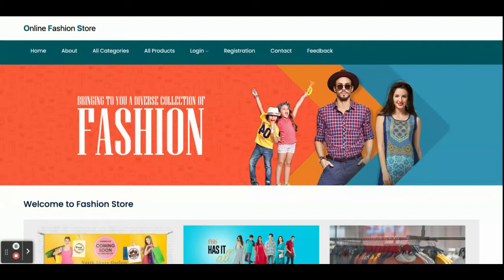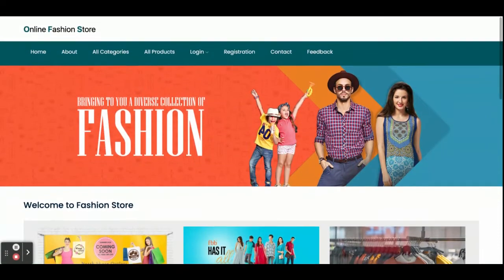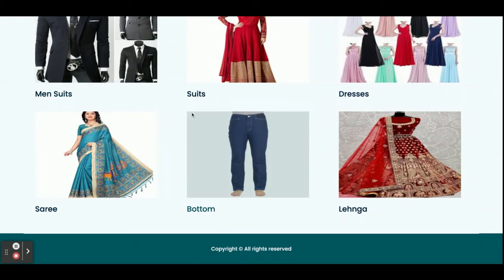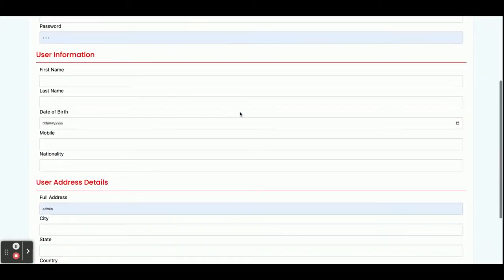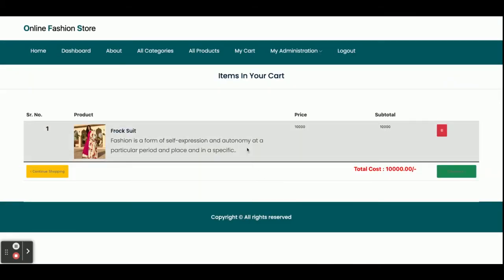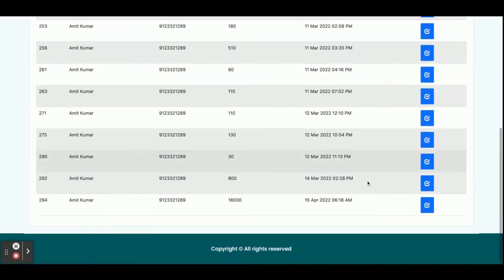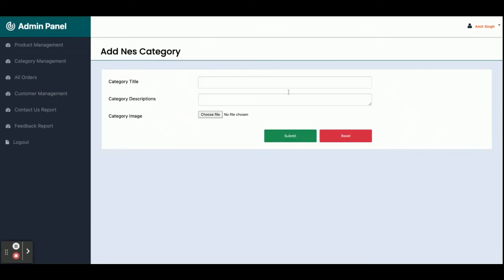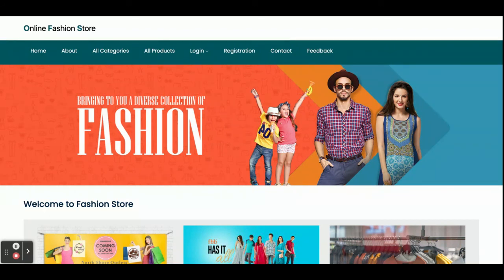Online Fashion Store | Spring Boot Angular Project Tutorial | Spring Boot CRUD Project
Online Fashion Store is a spring boot micro service project where all APIs we have developed in spring boot and all UI Online Fashion Store  we have implemented in Angular.

Online Fashion Store Spring Boot Angular Project Tutorial
Online Fashion Store Download